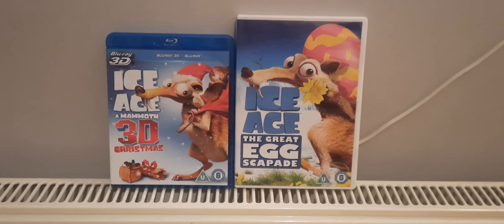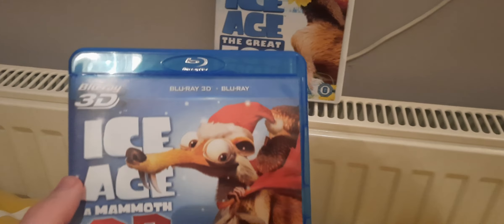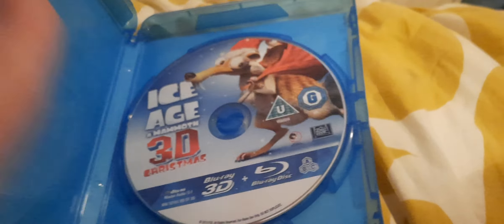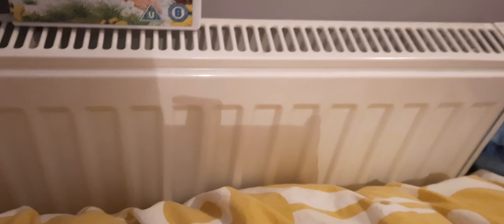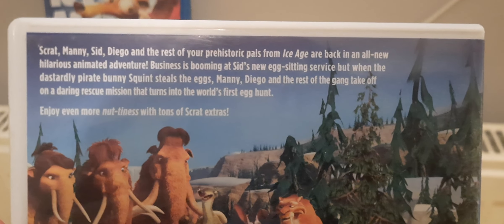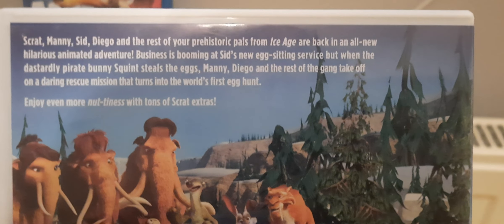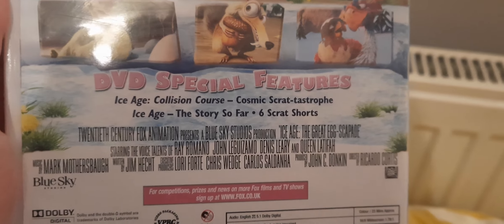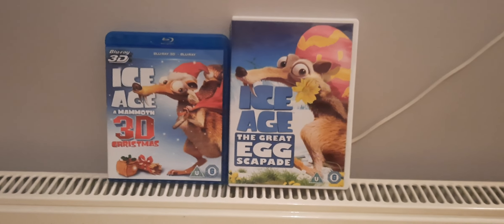Ice Age A Mammoth Christmas and Ice Age The Great Egg-Scapade (UK) Blu-ray 3D and DVD Unboxing